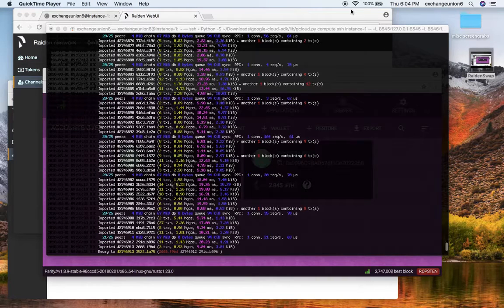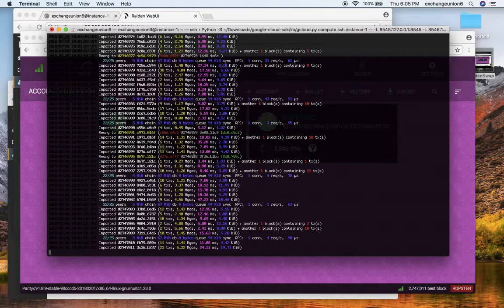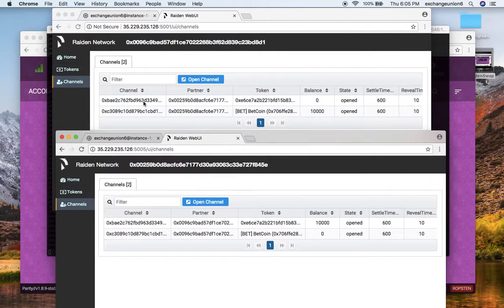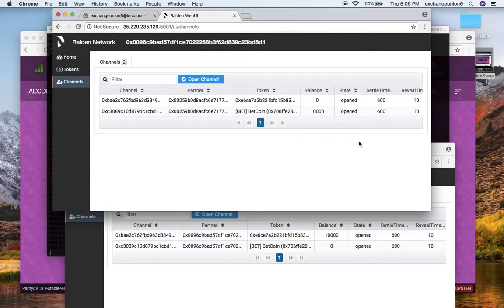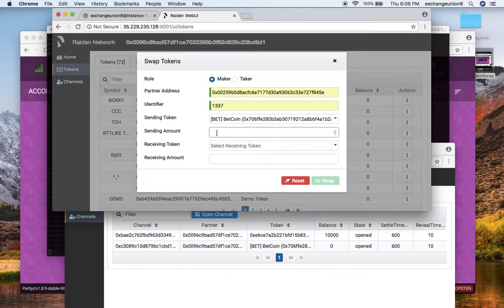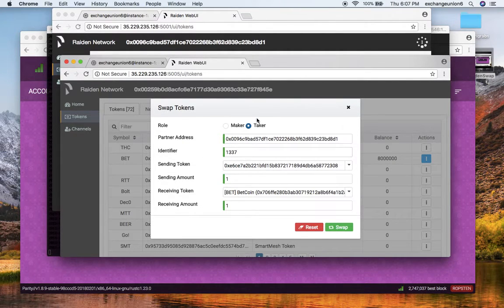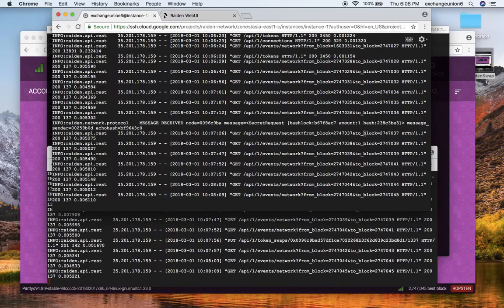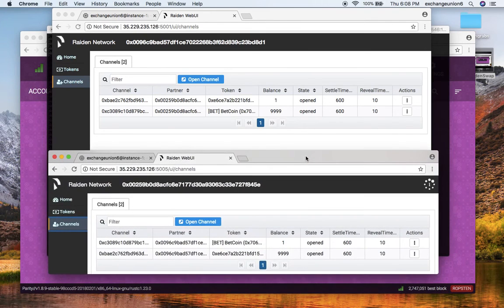Atomic Swap of ERC20 Tokens on the Raiden Network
One of our talented blockchain developers, Ankur Kumar has successfully demonstrated an Atomic Swap between two ERC20 tokens among two Raiden nodes on Ropsten, the Ethereum Testnet.

This is an important milestone as it is a proof of concept that one of the fundamental technologies which underpin the workings of the Exchange Union is conceptually sound.

Atomic Swaps enable two separate exchanges to allow their users to exchange ERC20 tokens instantly with so called ‘trustless’ security — so named as it is so secure that the two parties doing the trading don’t need to trust each other due to there being no way to commit fraudulent transactions.

Whilst other developers have reported success before, we are the first to publish a detailed step-by-step guide of how to achieve it, allowing developers to independently verify our success. You can find this guide on our GitHub.

Furthermore, our demonstration is also the first to be performed using the Parity client which is a strong indicator that Atomic Swap technology is maturing rapidly and will be soon be ready for implementation in our Exchange Union Node software.

Next up on the agenda is testing a multi-hop swap on the Raiden network. Multi-hop swaps allow users to trade with someone with whom they have no direct channel, all without having to trust the intermediary parties along the path. This will enable cost savings when using our network as opening payment channels requires accessing the blockchain and paying the relevant fees.

If this talk of Atomic Swaps has left you scratching your head in confusion, CryptoCompare has an article which gets into the nitty-gritty of what Atomic Swaps are all about.

For those interested in learning more about how this was achieved, a step by step guide is available on our Github page: